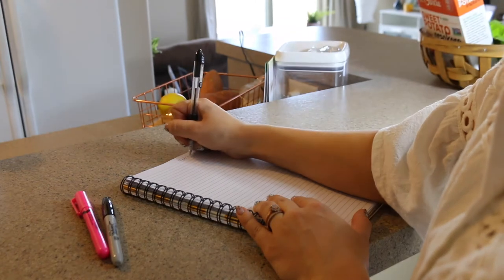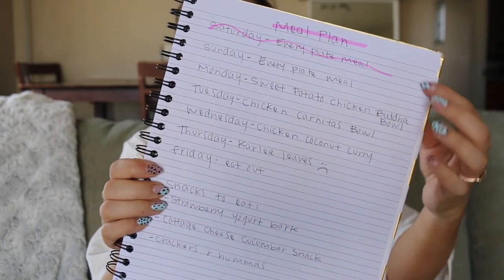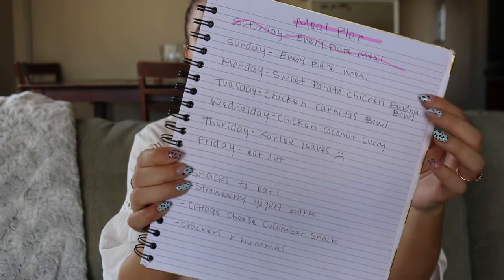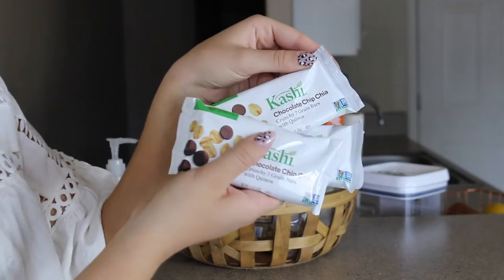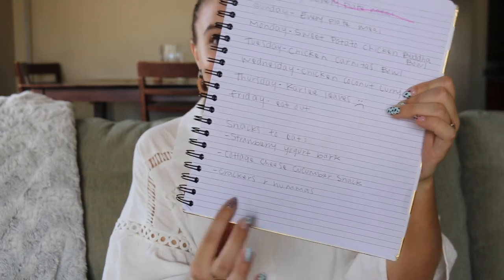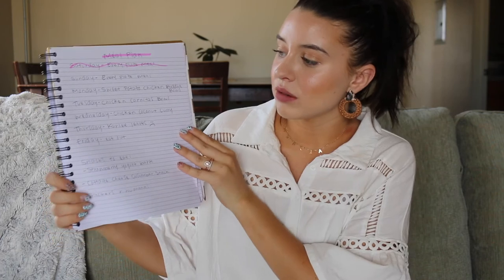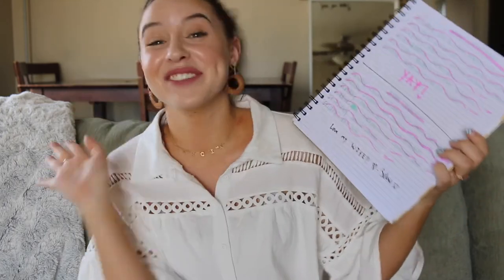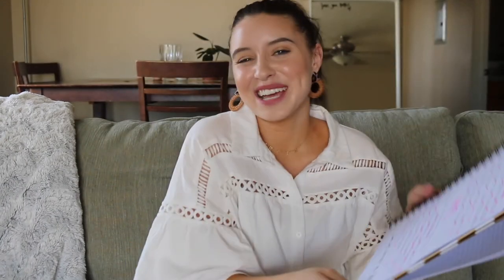HOW TO STICK TO YOUR BUDGET || MY GROCERY SHOPPING TIPS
Hello everyone and thank you so much for coming back to my channel! It's no surprise I LOVE THE GROCERY STORE. But I haven't always been great at it and I'm still learning each time I go. I've found some awesome tips that have helped us and I thought I'd share them with you all today! Thanks again for all your continuous love and support for my videos! xo- Karlee